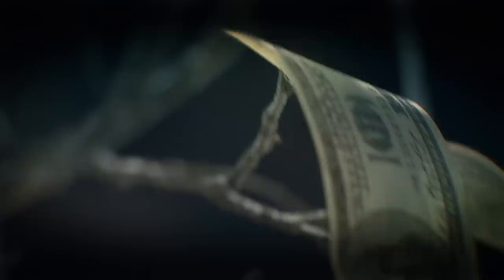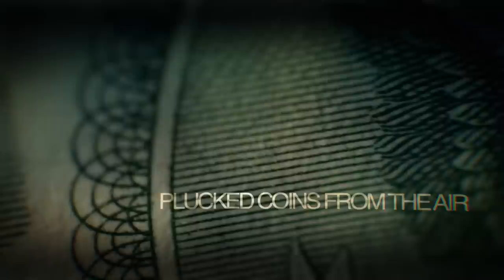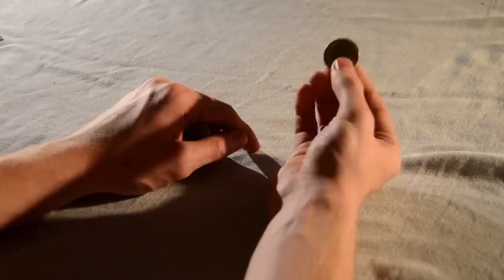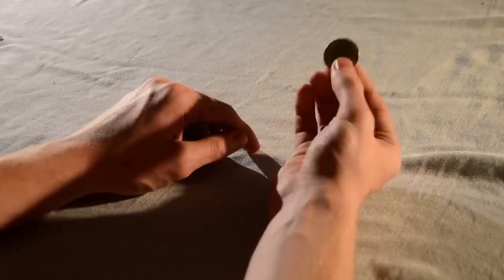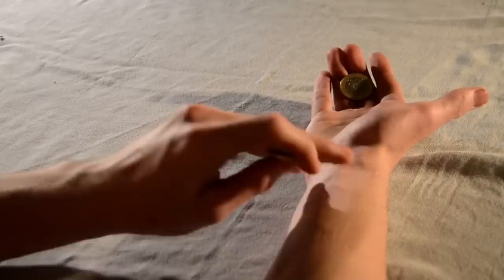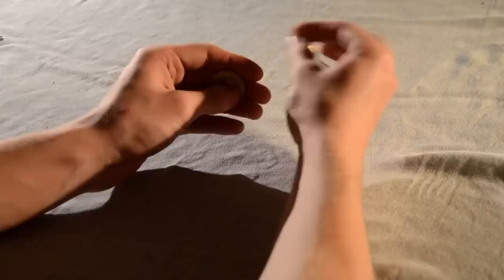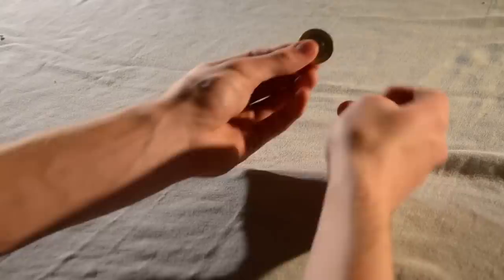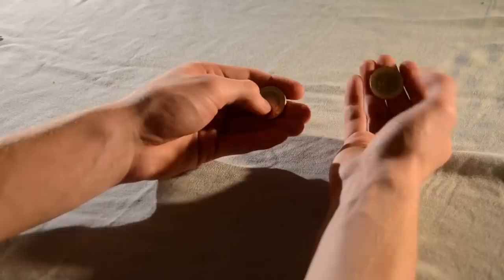The Coin Trick That Fooled Houdini - Revealed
Hello everyone. In this video, I teach the coin tick that fooled Houdini. Thomas Nelson Downs was a magician in early 1900s. He was very skilled and known as the 'King of Coins'. Many say that Downs "was the first of the great manipulative magicians and probably the greatest of them all." Good friends with Houdini and they constantly showed each other new tricks and ideas. Downs was known particularly well for a trick called 'Misers Dream.' In this trick, he could seemingly pluck coins out of the air. Although Downs' version uses a metal bucket, the trick that I reveal on this video has a very similar effect. Remember to practice this move in front of a mirror and it will make it much easier to learn.

Stay magical,

Oscar